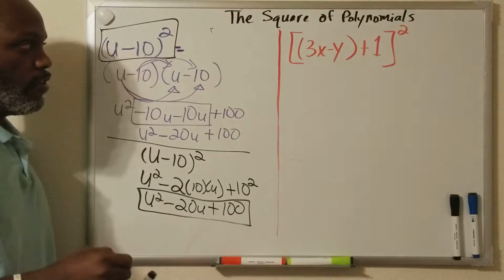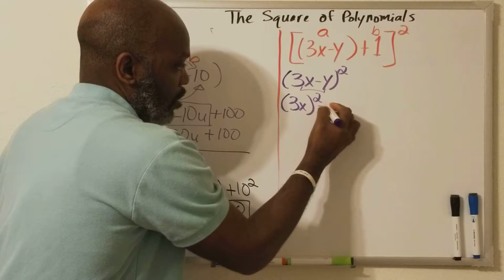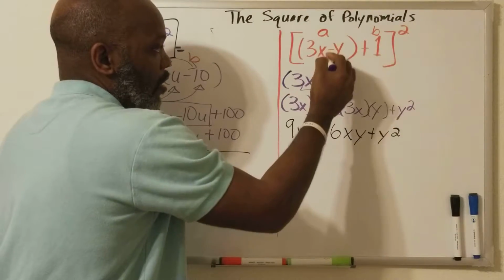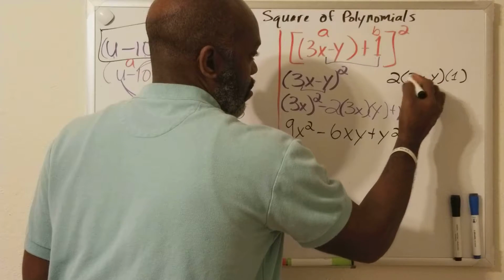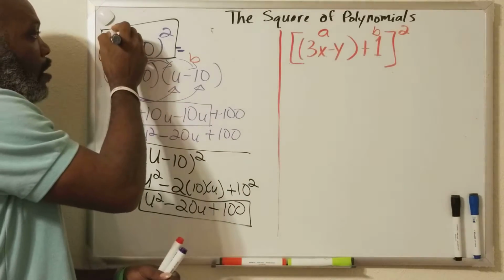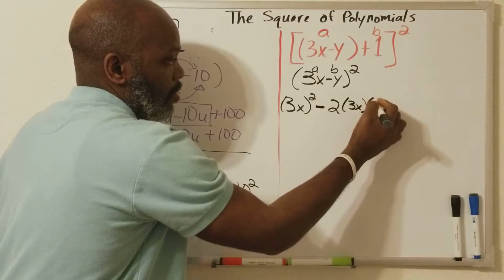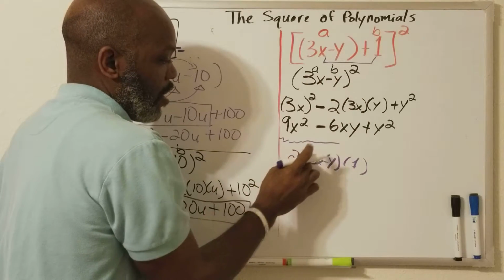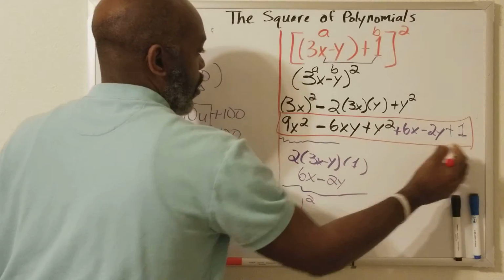Squaring Expansion Binomials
Although this expansion looks complicated, we use the same method as in previous video.

Ask questions in comments.